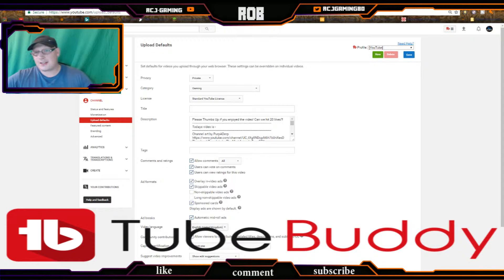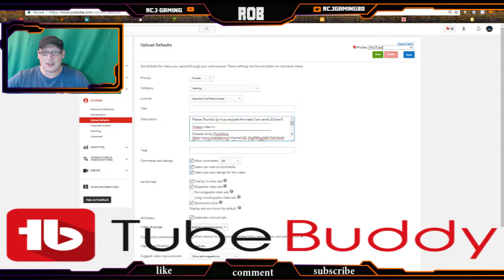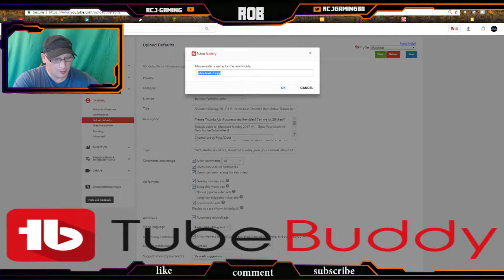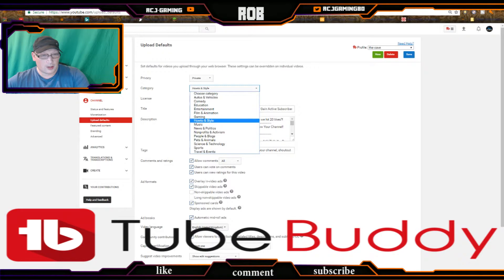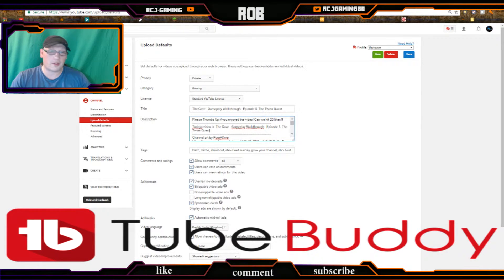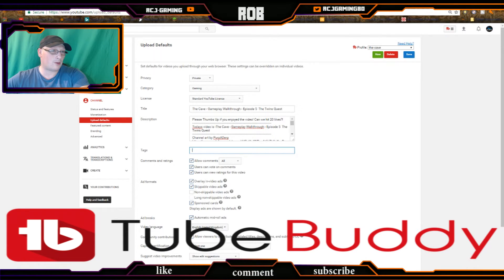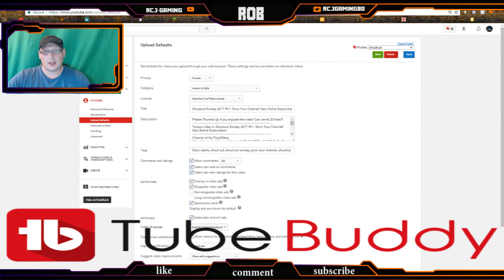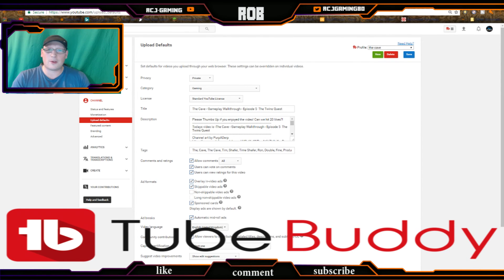Create multiple sets of Upload Defaults using TubeBuddy!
Please Thumbs Up if you enjoyed the video! Can we hit 20 likes?!
Todays video is -Create multiple sets of Upload Defaults using TubeBuddy!

I will personally thank everyone who donates by giving them a shoutout on my the channel and putting their channel in the description!

All donations will be re-invested into the channel and spent on improving the quality of content I can produce!